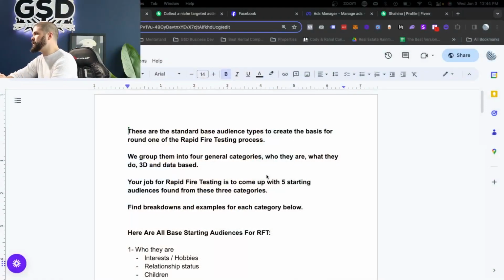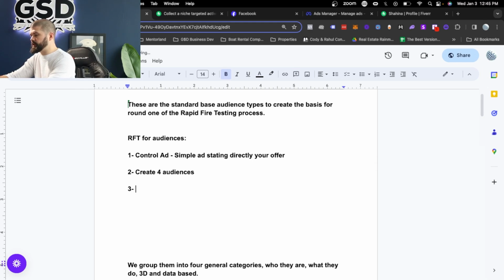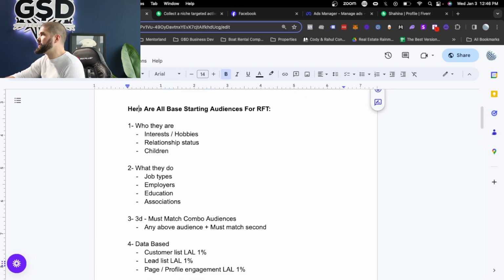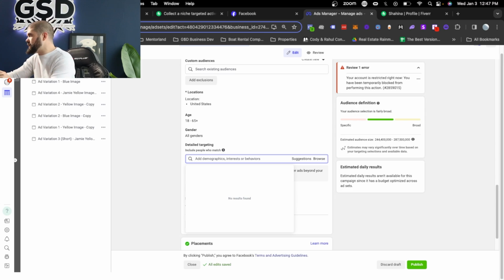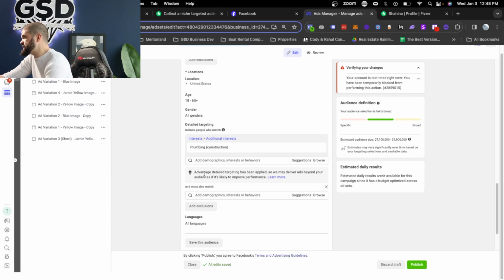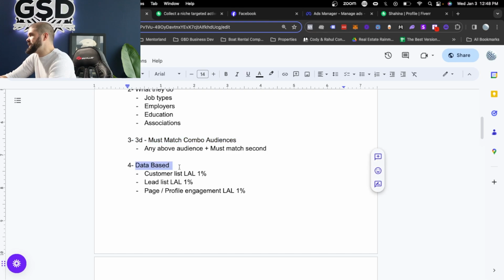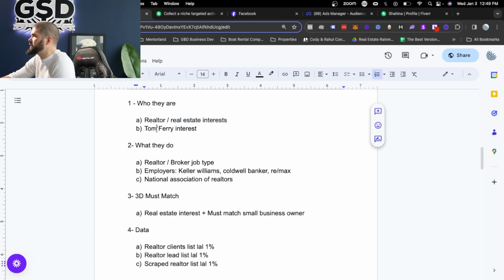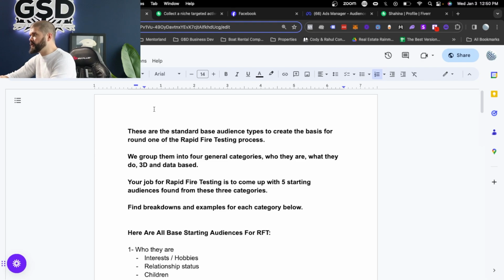The Ultimate Facebook Ads Targeting Tutorial 2024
Facebook ads advanced targeting training. In the last few years Facebook has removed A LOT of targeting options and things are only getting worse.

If you don’t have a testing strategy and multiple advanced targeting options at your disposal you’ll fall behind fast and end up like 90% of people running Facebook ads unable to target their ideal buyers.

In this video I break down the best targeting options available today that have made us and our clients millions. I also show some testing strategies you can use to optimize your campaigns.

PS- We do face to face training and direct mentorship on topics just like this every single Thursday, you can try the first month for just $7 at the link below. If you want to become a Facebook ads master this is your first step

PPS- Want to know EXACTLY how I escaped the corporate life and built my 200K/M marketing? I just finished a video on the 8 simple steps I used to get there so you can skip the struggles I faced and skip right to the life you want, check it out